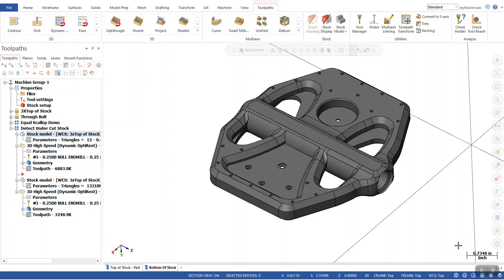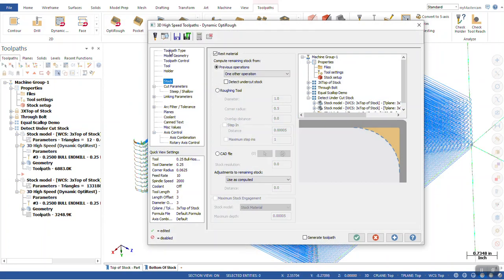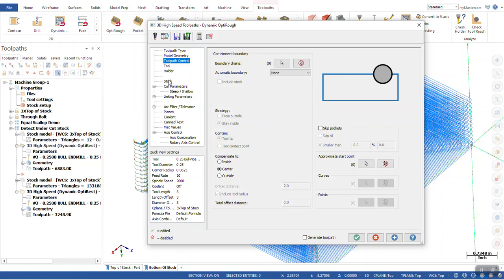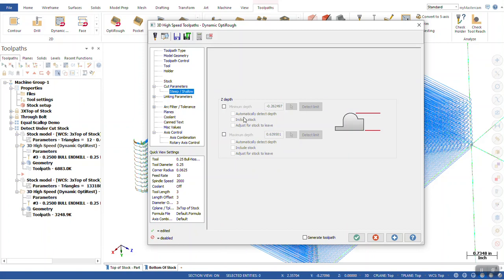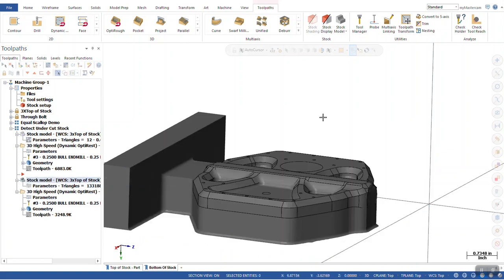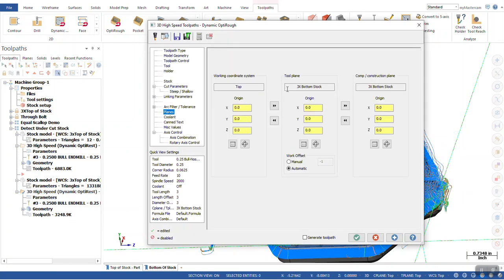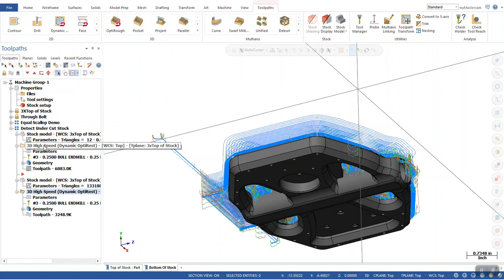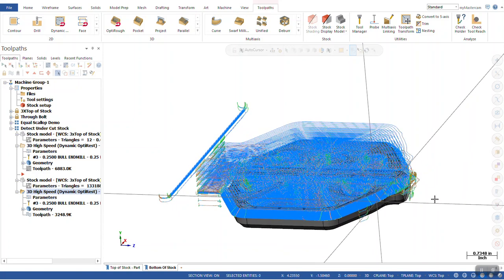Knowledge on Tap: Detecting Undercut Stock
In Mastercam 2023, achieving optimized motion is a matter of turning on a switch. The Dynamic OptiRough and Area Roughing toolpaths can now be aware of undercut stock conditions when rest machining. This results in improvements to the toolpath motion including less air cutting